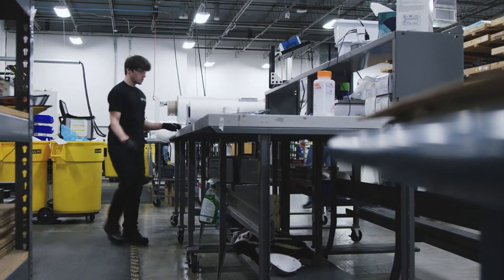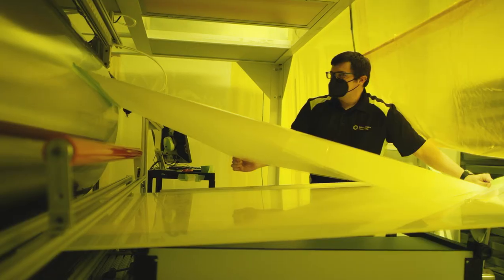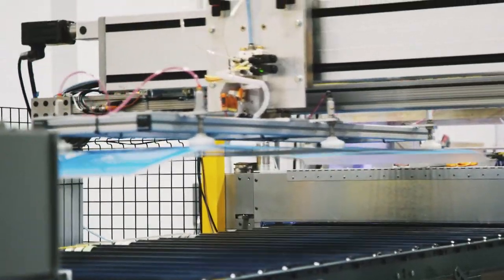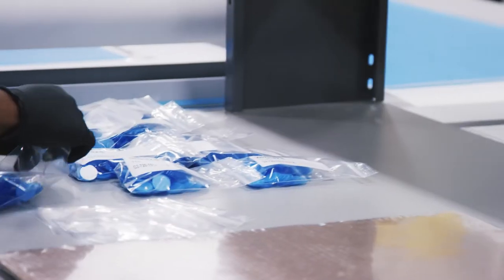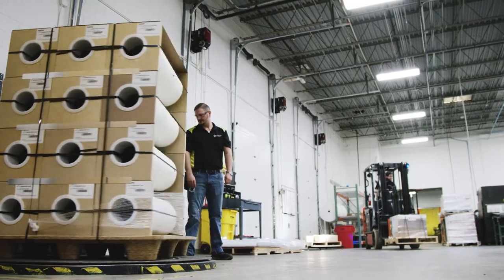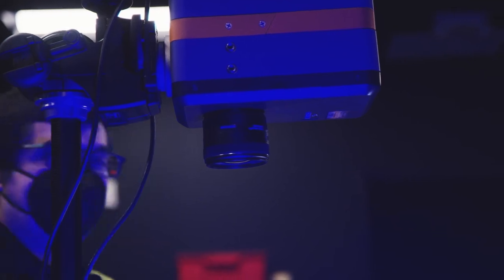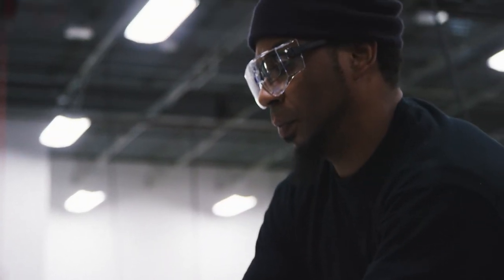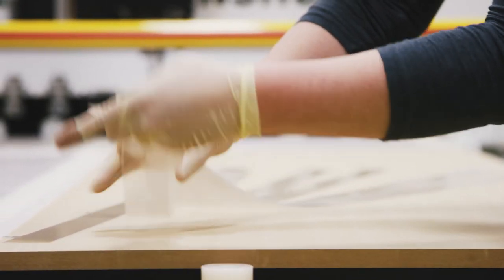BrightView Technologies Heroes In Manufacturing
BrightView Technologies was selected to be highlighted in the Heroes of American Manufacturing program.
"The Heroes of American Manufacturing, based at the National Institute of Standards and Technology (NIST) in Gaithersburg, MD, is a video series that attempts to capture the hearts and minds of the public and celebrate the small and medium sized manufacturers succeeding in the US with the help of their local Manufacturing Extension Partner Centers. Its purpose is to shine a spotlight on what's happening in plants across the country, the leaders and workers who are making things that improve our daily life, the jobs and contributions these manufacturers provide their communities and the nation's economy..."